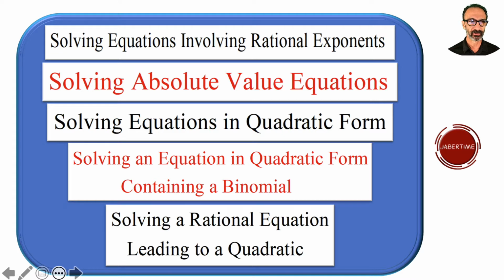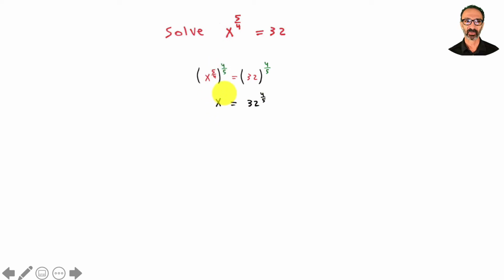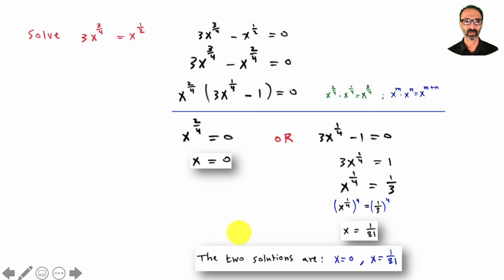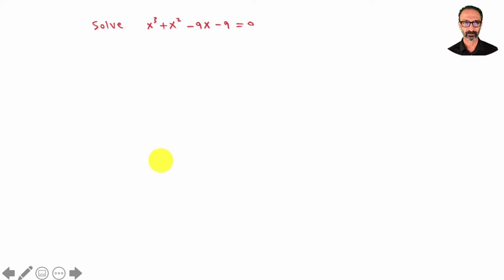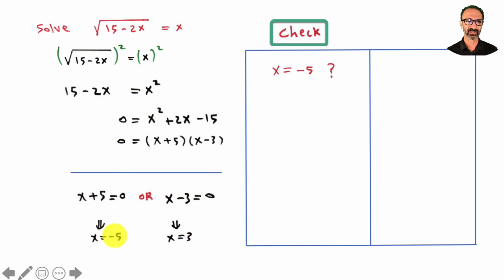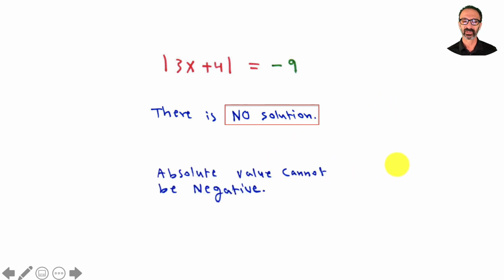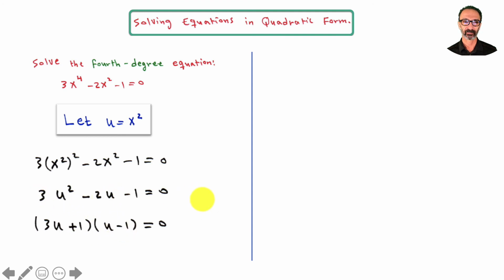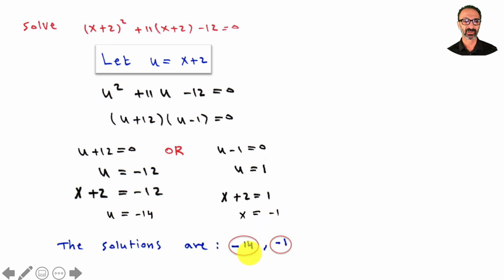Other Types of Equations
Solving Equations Involving Rational Exponents.
Solving Absolute Value Equations.
Solving Equations in Quadratic Form.
Solving Equations in Quadratic Form containing Binomials.
Solving a Rational Equation Leading to a Quadratic.

JaberTime